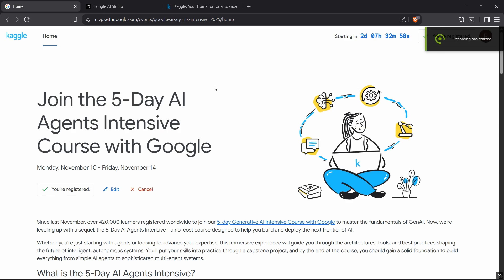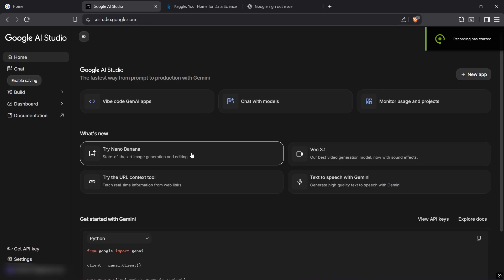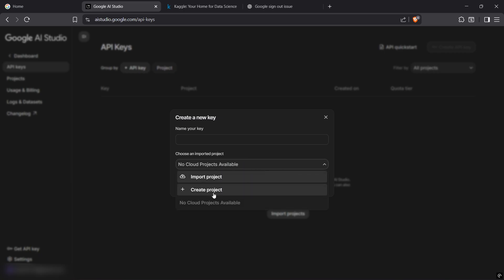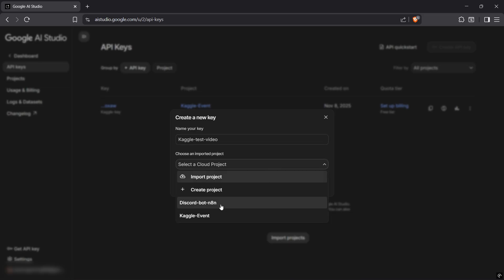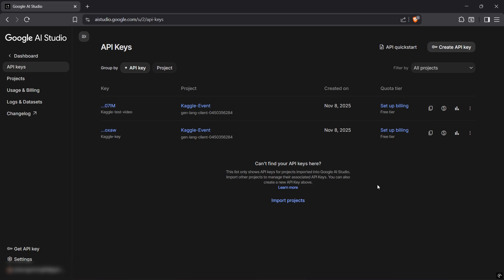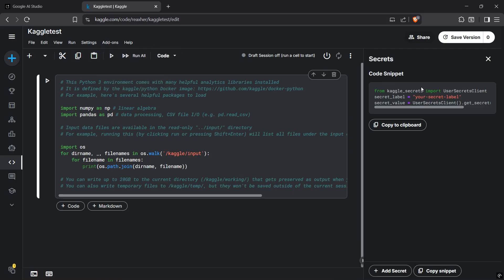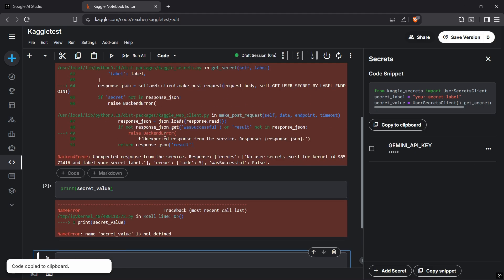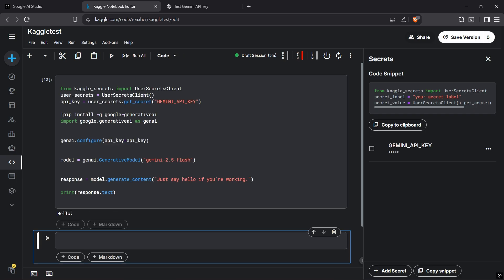How to Generate Google Studio Api Key and Use it in Kaggle for "Google Ai Agents Intensive 2025"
✅ How to Connect Google Studio API Key and Use It in Kaggle Notebook

This video provides a clear, structured walkthrough on linking your Google Studio API Key and using it inside a Kaggle Notebook for the Google AI Agents Intensive 2025. The explanation is concise and beginner-friendly, making integration effortless.

🔗 Useful Links

🧩 Optional: Retrieve Your API Key

(Use this only if your API key does not auto-link in Kaggle.)

from kaggle_secrets import UserSecretsClient
user_secrets = UserSecretsClient()
secret_value_0 = user_secrets.get_secret("GEMINI_API_KEY")

✅ Test Whether Your API Key Is Working

Use this code to confirm your API connection is functional (fully working).

user_secrets = UserSecretsClient()
api_key = user_secrets.get_secret("GEMINI_API_KEY")

!pip install -q google-generativeai
import google.generativeai as genai

genai.configure(api_key=api_key)
model = genai.GenerativeModel("gemini-2.5-flash")

response = model.generate_content("Just say hello if you're working.")
print(response.text)

TimeStamps:
00:00 Introduction
00:09 Api Key Generation
01:04 Kaggle Integration With Api Key

Your support helps me create more informative and practical content.